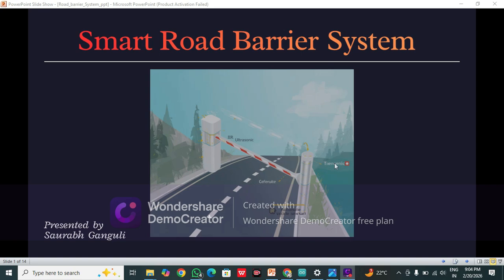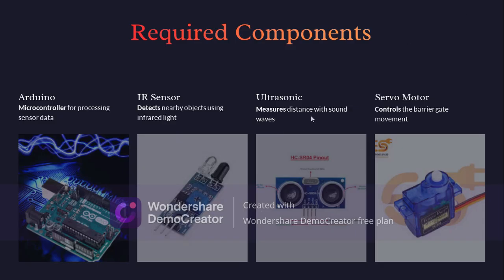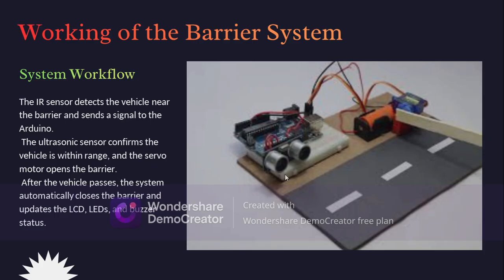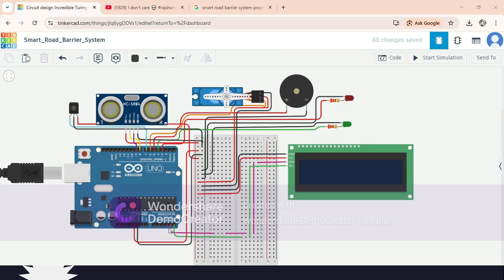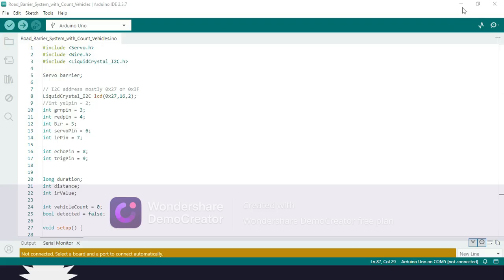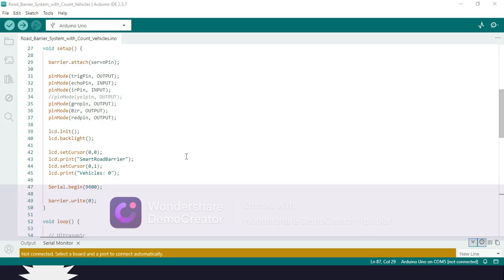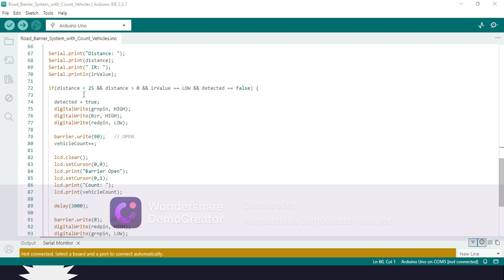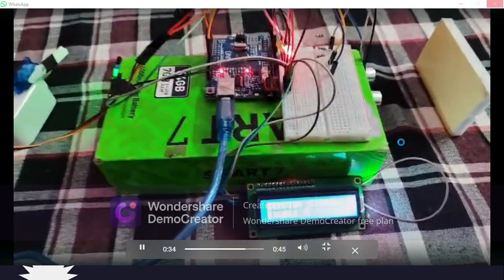How to create Smart Road Barrier System | Road Barrier System Using Arduino Uno & Ultrasonic Sensor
Hi, Friends Welcome to my Mr. Indian Engineer
In this video, I will show you how to create a Smart Road Barrier System using Arduino Uno and Ultrasonic Sensor. This project is designed to automatically control a road gate barrier when a vehicle is detected. It is a simple and effective automation project that can be used in parking areas, toll plazas, and security checkpoints.

The system works by using an ultrasonic sensor to measure the distance of an approaching vehicle. When the vehicle comes within a predefined range, the Arduino processes the signal and activates a servo motor to lift the barrier. After the vehicle passes, the barrier automatically closes. This project demonstrates the practical use of sensors, microcontrollers, and automation systems.

Components Used:
1. Arduino Uno
2  .Ultrasonic Sensor (HC-SR04)
3. IR Sensor
4. Servo Motor (SG90 or similar)
5. Jumper Wires
6. Breadboard
7. External Power Supply (if needed)

Features:
Automatic vehicle detection
Smooth barrier opening and closing
Low-cost and beginner-friendly project
Can be upgraded with RFID, IR sensors, or GSM module
This project is perfect for students, beginners, and electronics enthusiasts who want to learn about embedded systems and real-world automation applications.